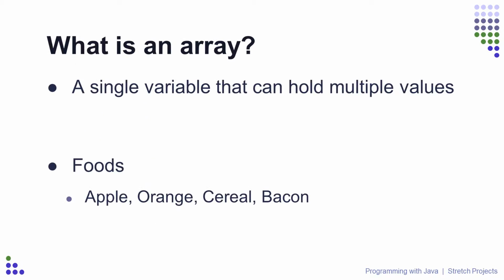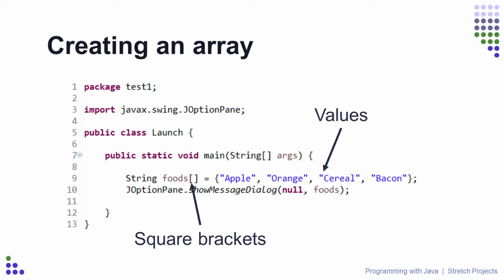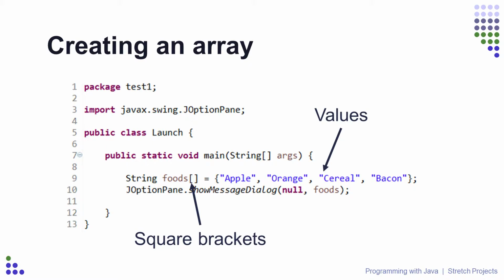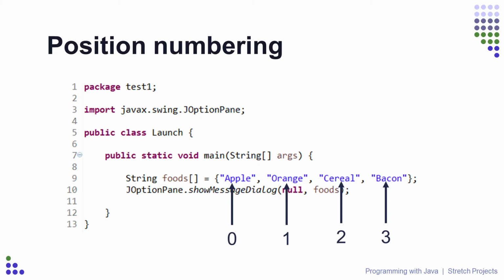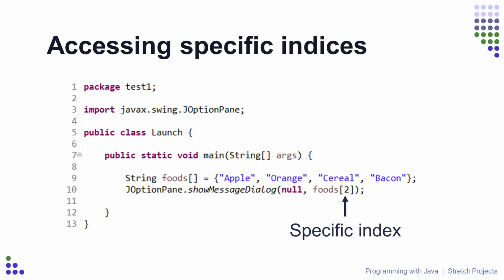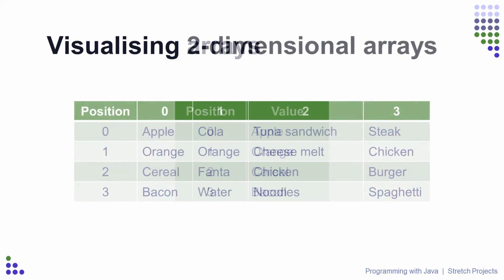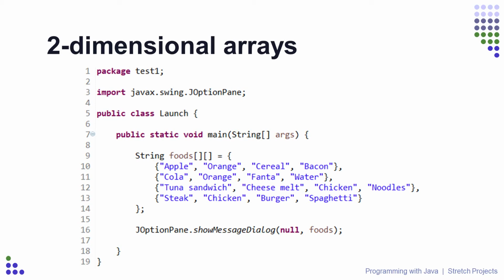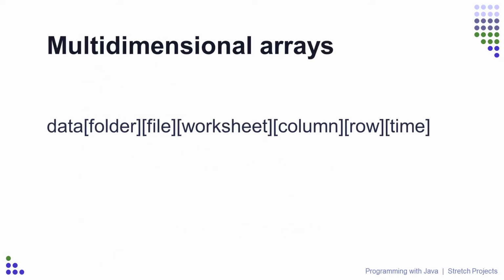Learn Java: 10 Arrays